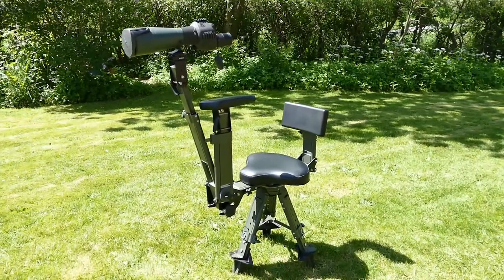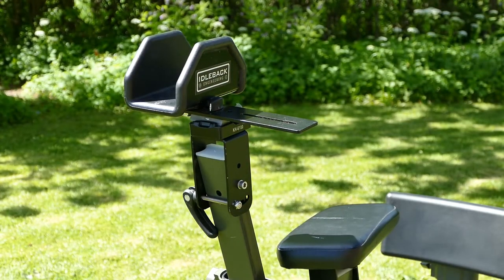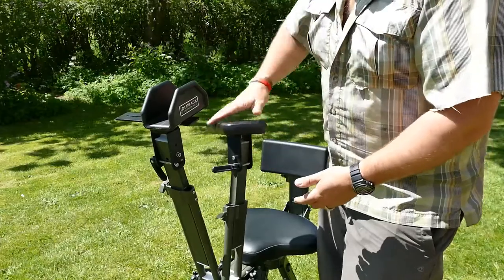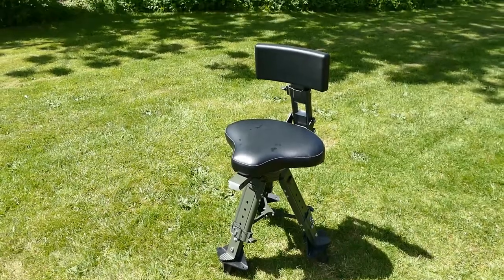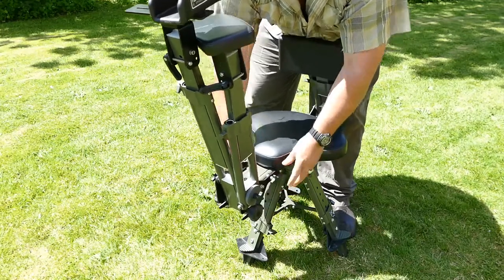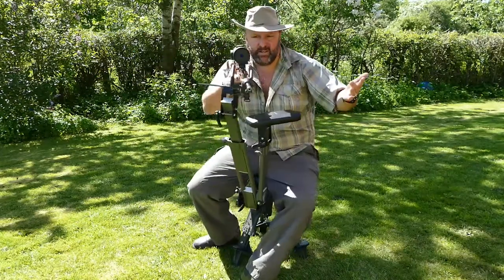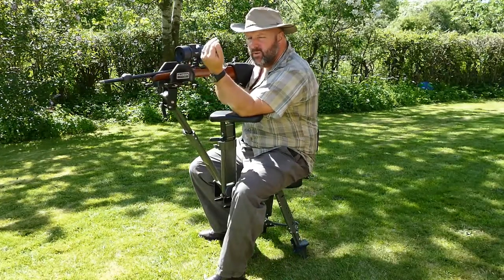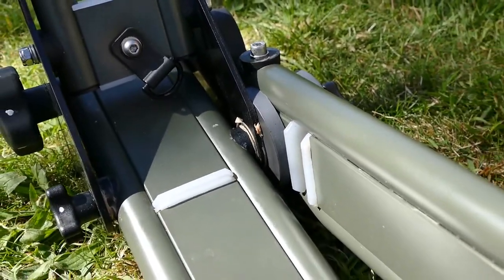Idleback chair review - for shooting & optics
SharpshootingUK look at the excellent idleback chair system which is great for shooting off, be it video or bullets. Easier to move than you'd think and built-for-a-lifetime quality.